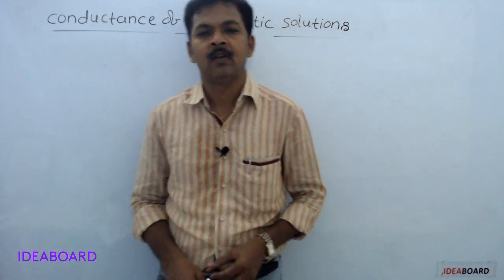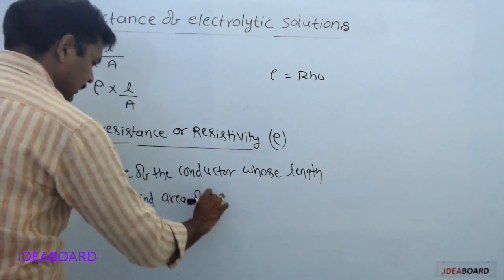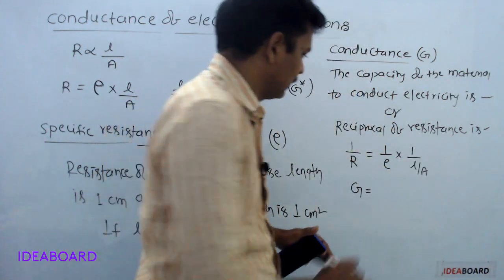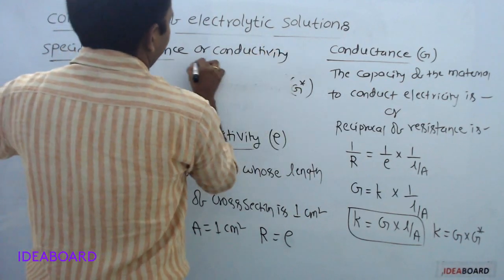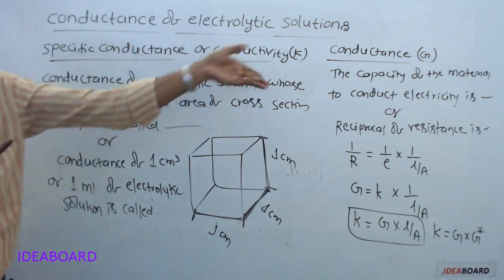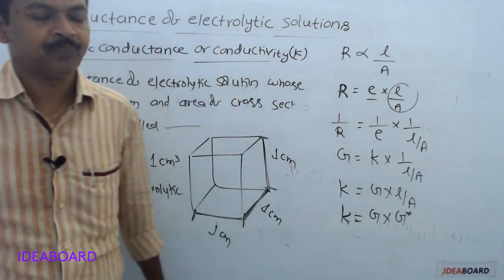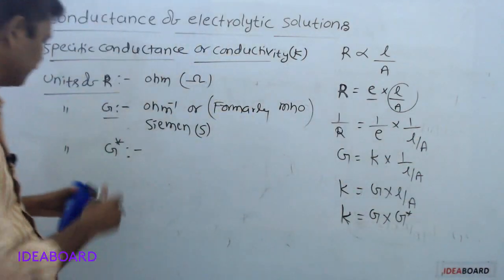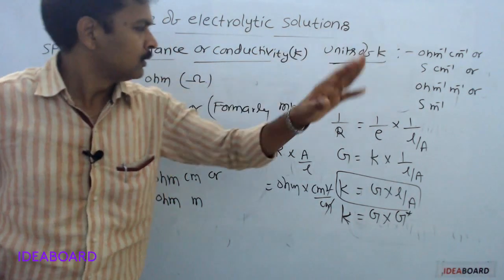DAY 53: CONDUCTANCE OF ELECTROLYTIC SOLUTIONS